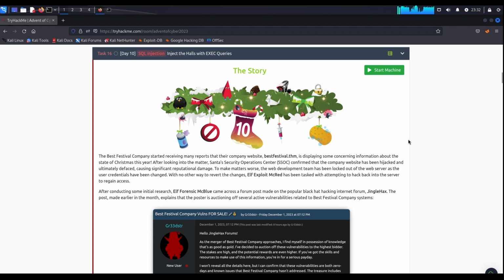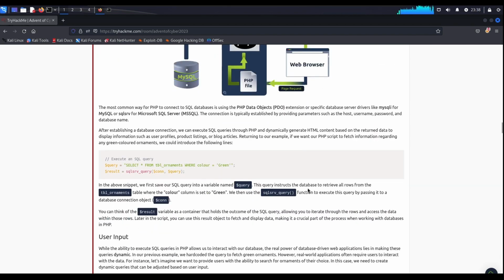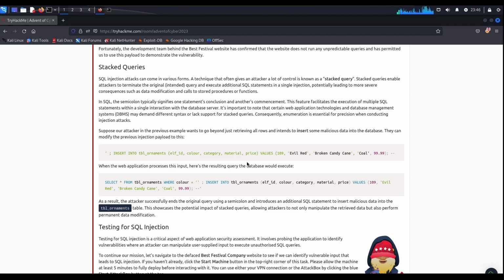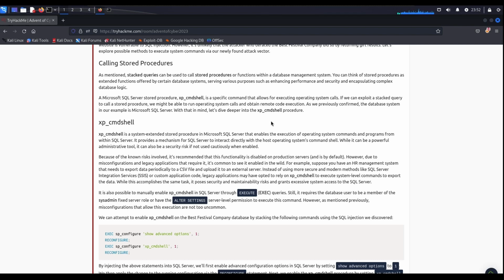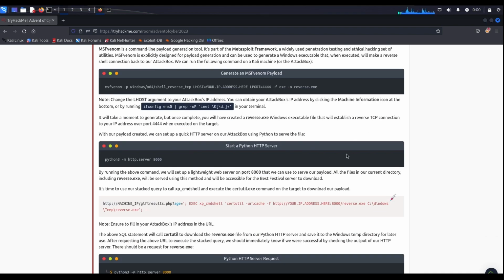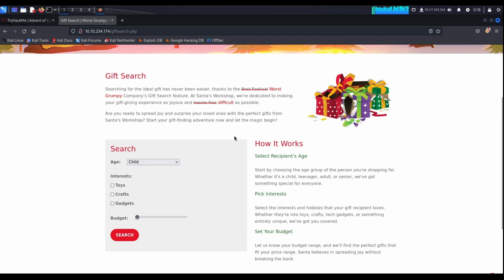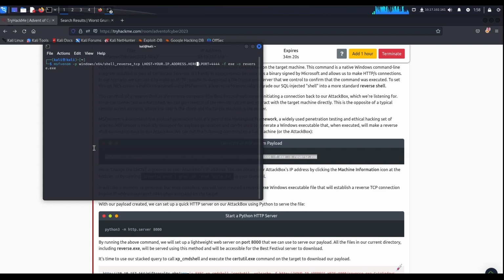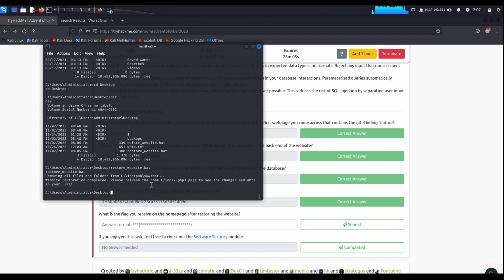THM advent of cyber 2023 day 10 | Inject the Halls with EXEC Queries | DigitalDjinn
A walkthrough of tryhackme's day 10 advent of cyber